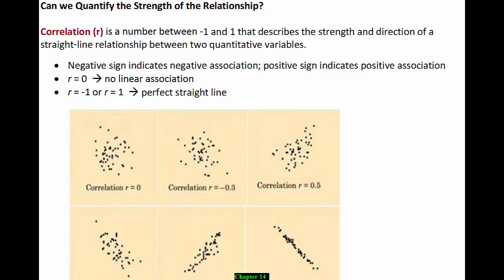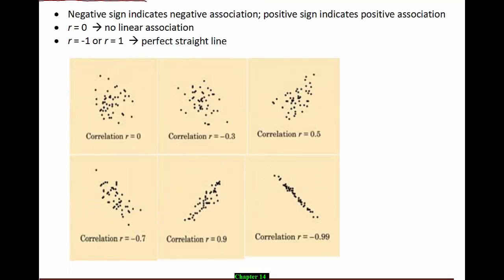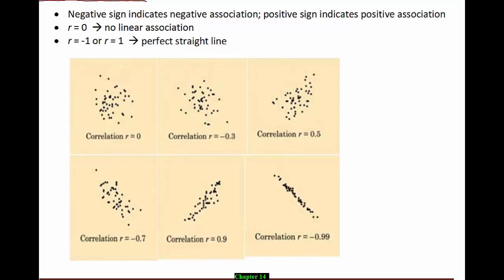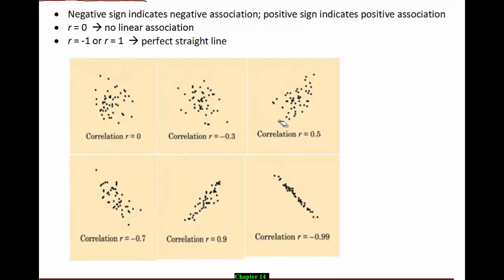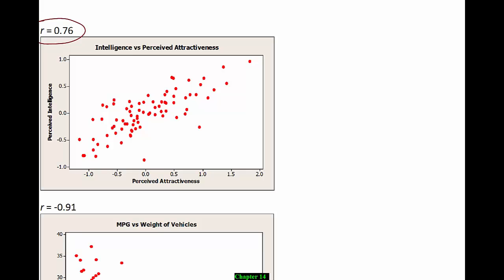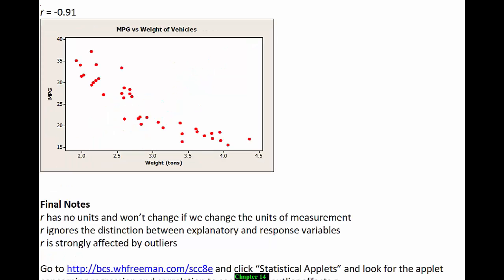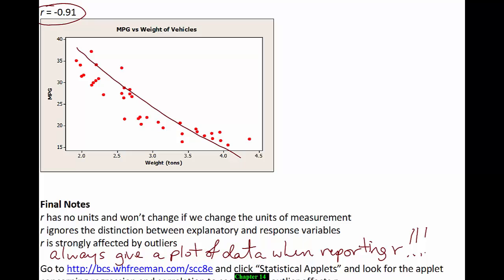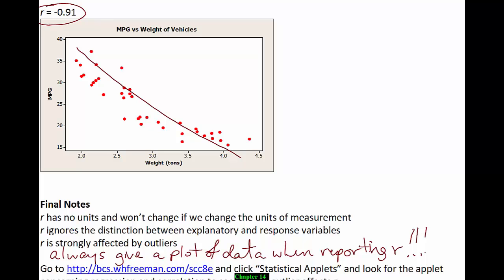STAT 110 14.2